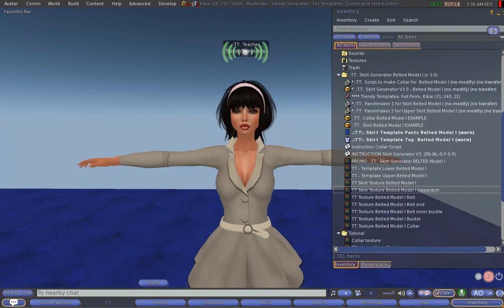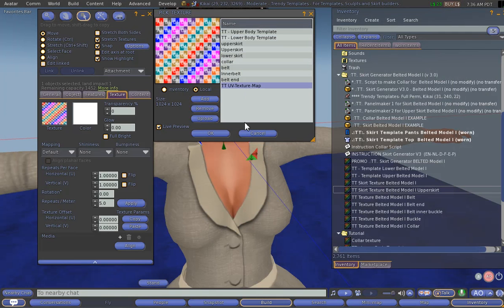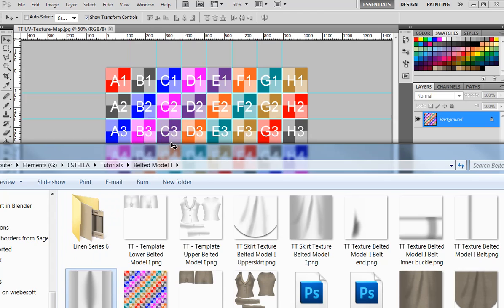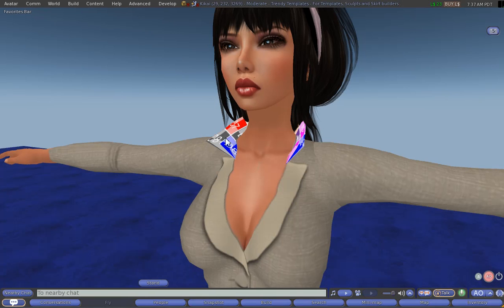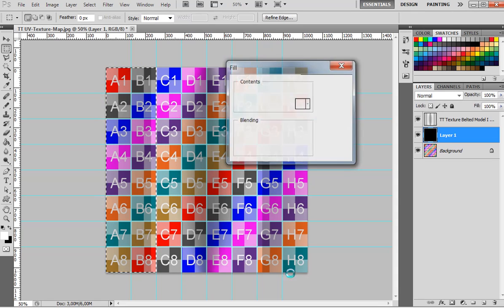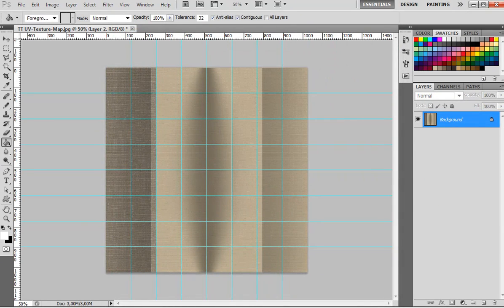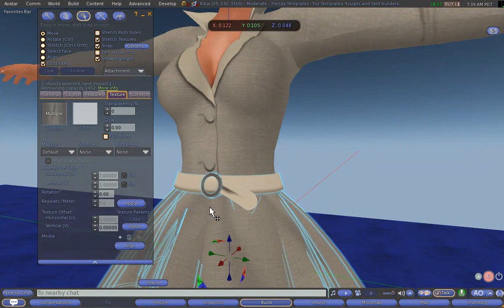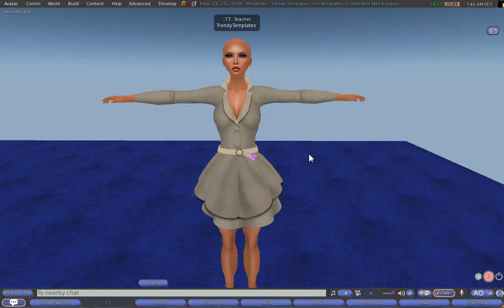Part 3 Texturing Sculpted elements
The last part of the tutorial series on how to work with V3 generators